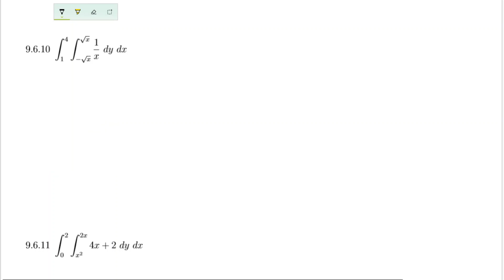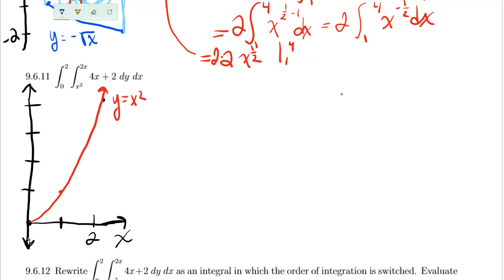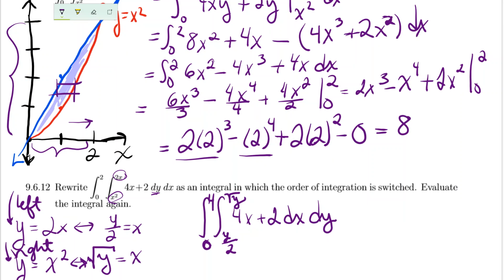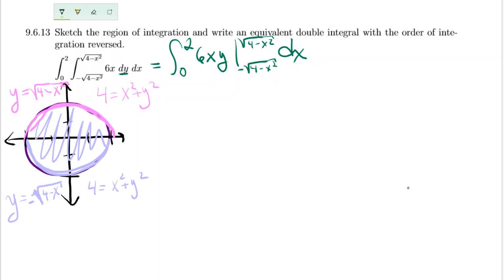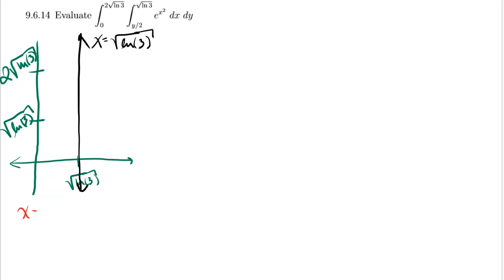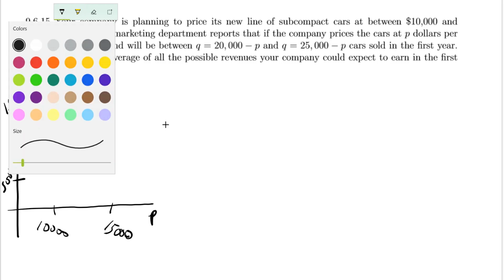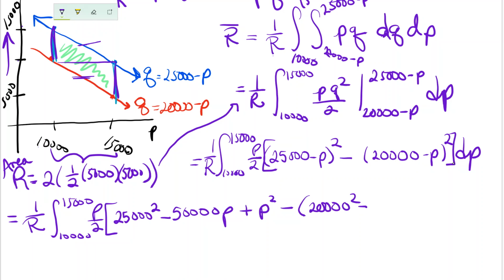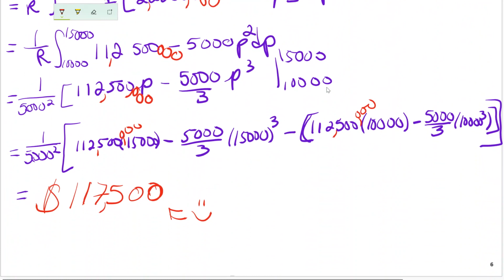9.6 Part 2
Double Integrals for finding volume and switching bounds in Calculus 2.